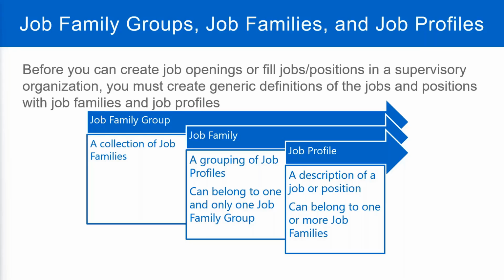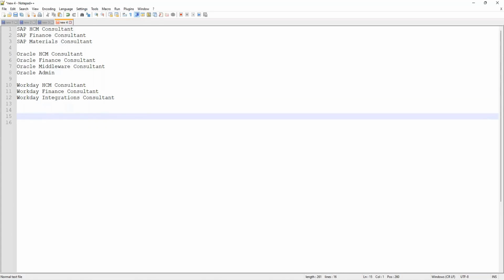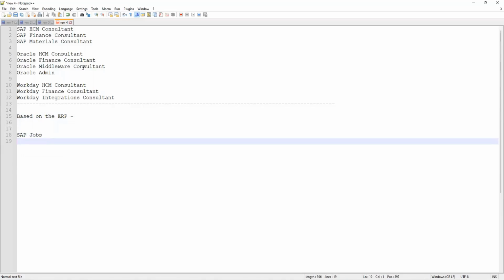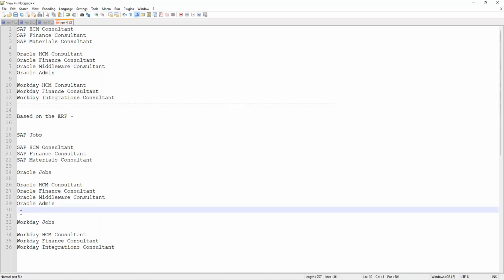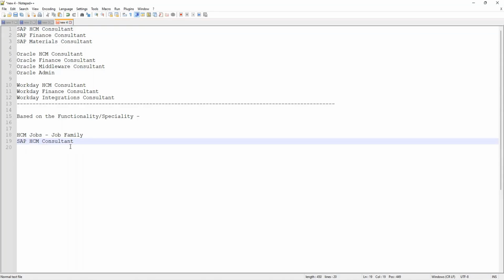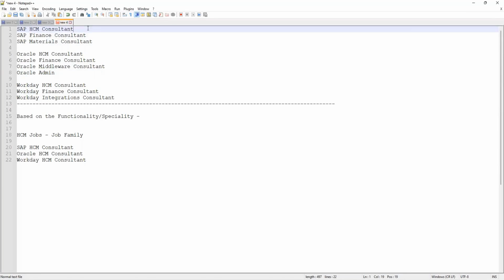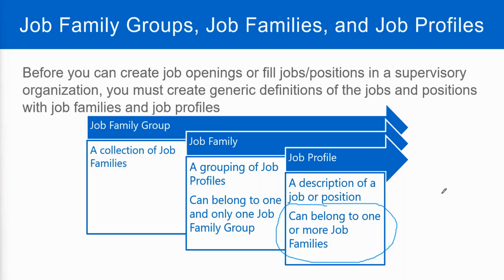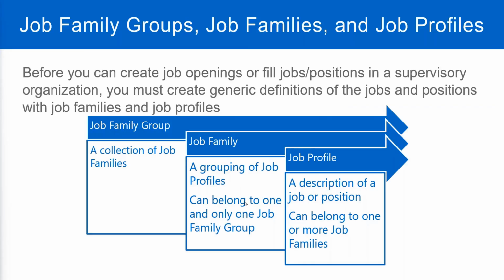Job Profiles In Workday HCM Job Family Group, Job Family and Job Profile